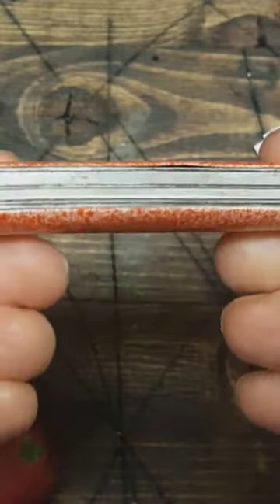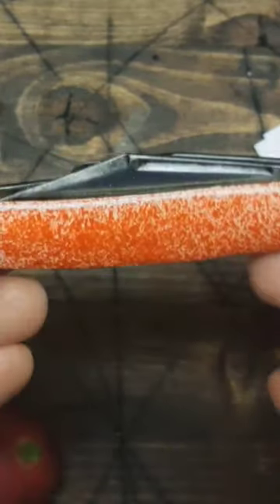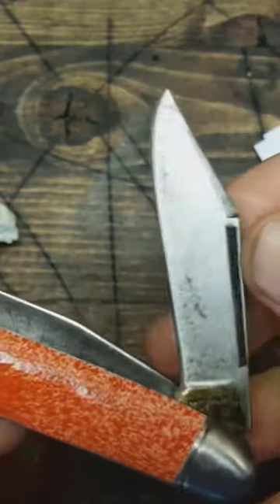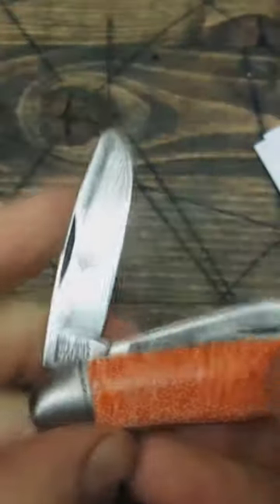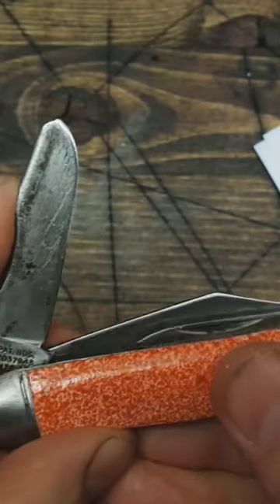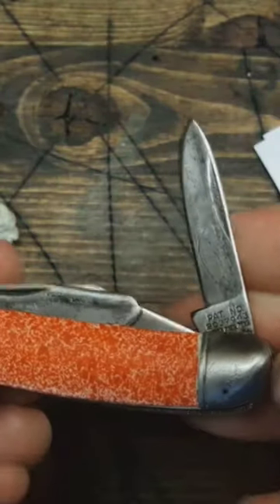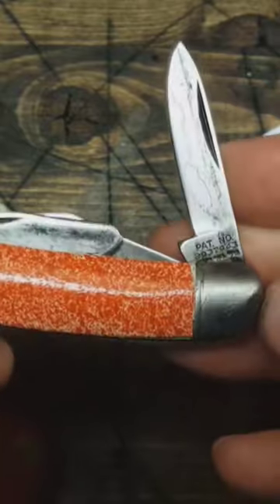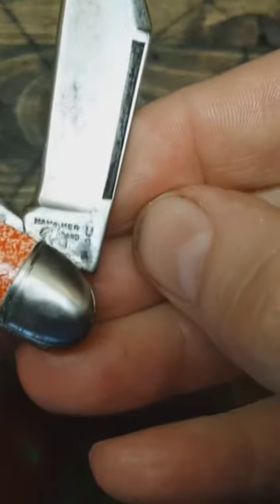Refurbished Hammer Brand Vintage Pocket Knife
Traditional folding pocket knives: